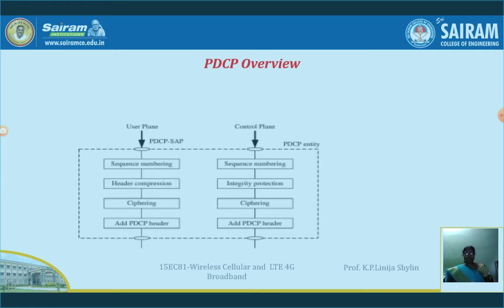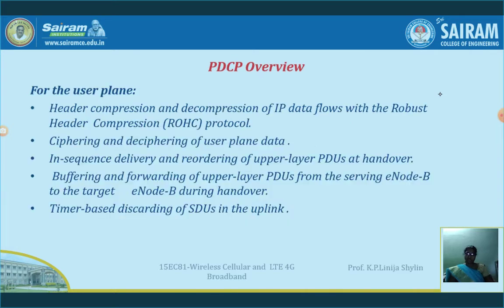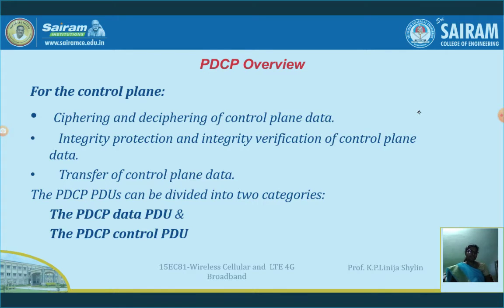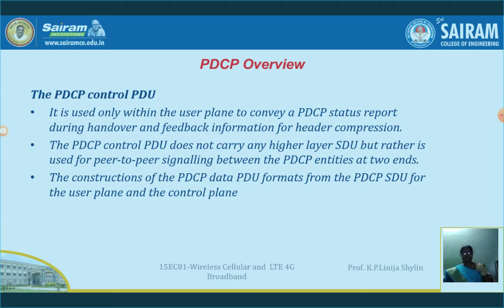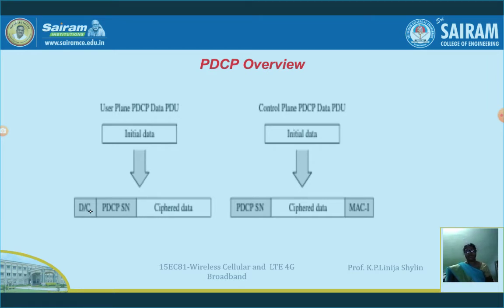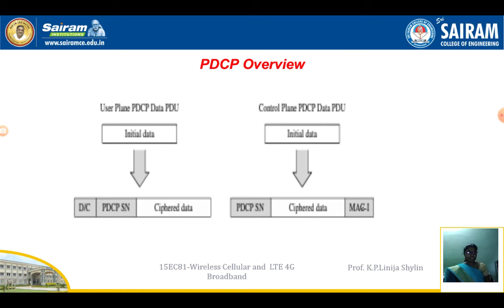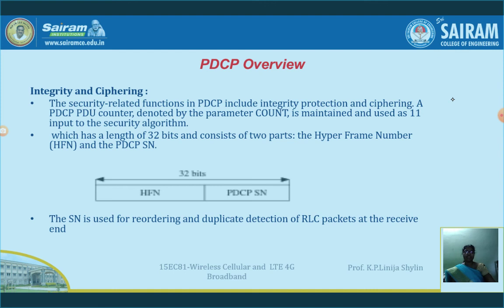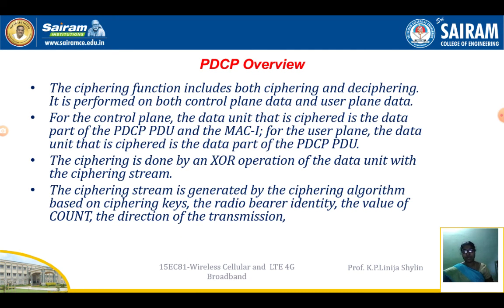Lecturevideo_15EC81_Module5_Radio PDCP Overview_K P LinijaShylin